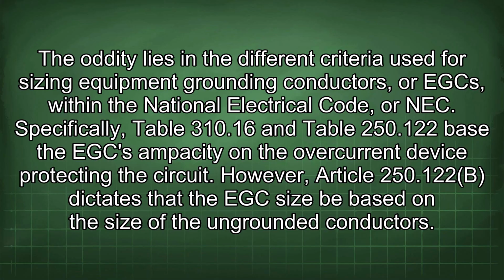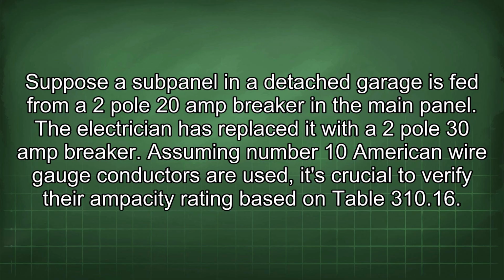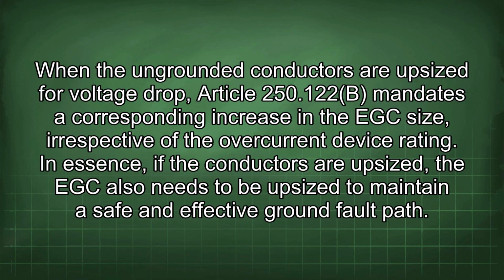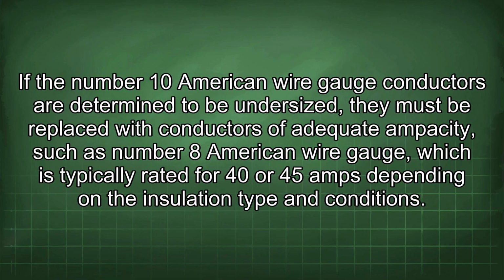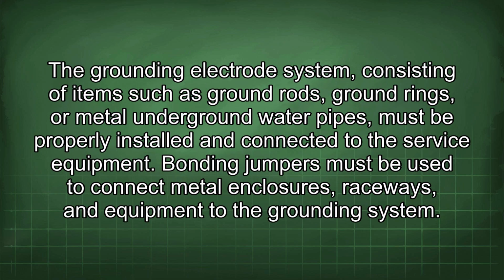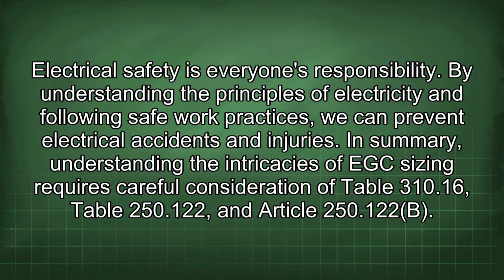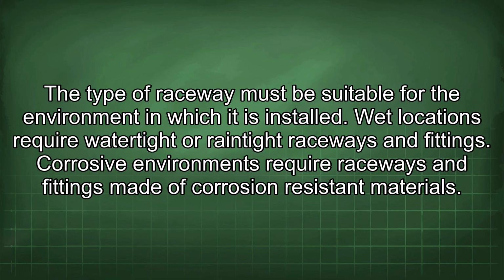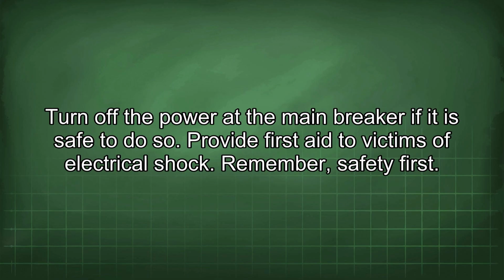Understanding EGC Sizing Based on Breaker and Conductor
Explore the nuances of sizing equipment grounding conductors (EGCs) according to the National Electrical Code (NEC). We'll cover the interplay between breaker size, conductor size, and EGC requirements. Learn how Article 250.122(B) affects EGC sizing in specific scenarios.